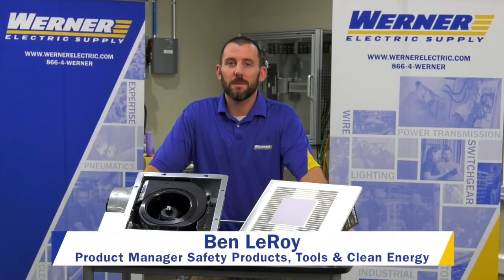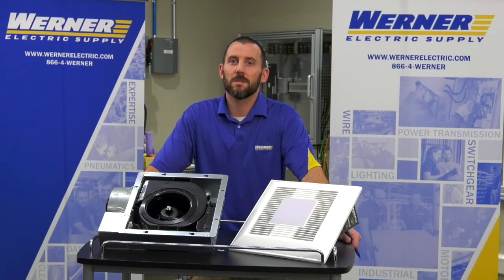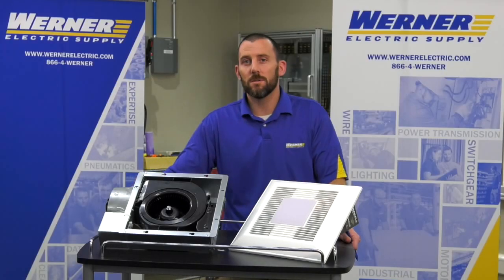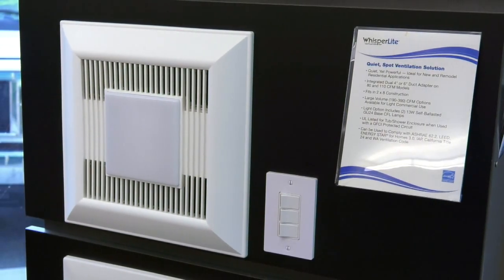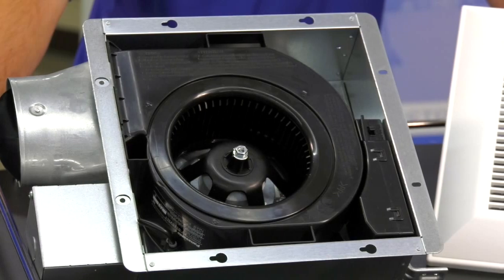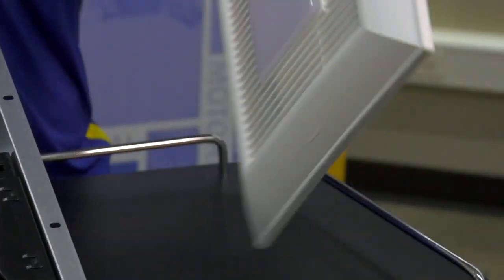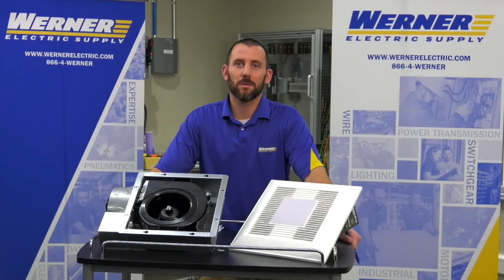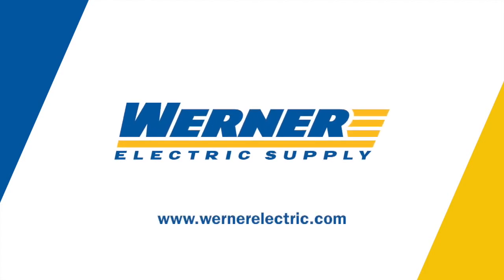Panasonic WhisperValue DC Ventilation Fans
Panasonic WhisperValue DC ventilation fans have new SmartFlow technology to create optimum CFM output, a Pick-A-Flow Speed Selector for choosing CFM, and the lowest profile housing depth of any ENERGY STAR® fan.

Which Panasonic Fan fits your application?